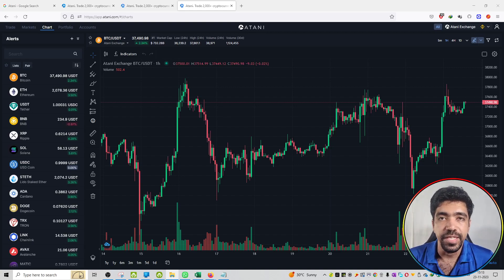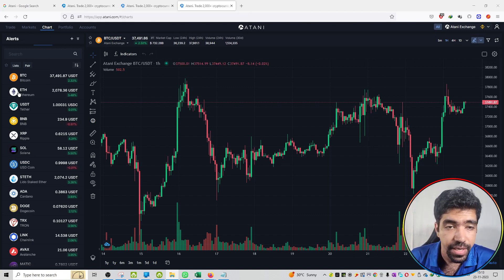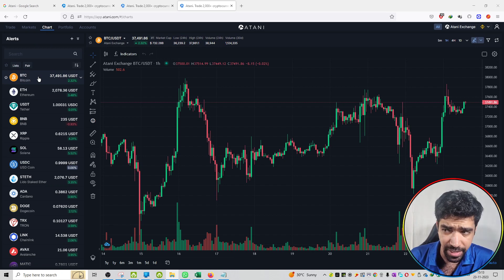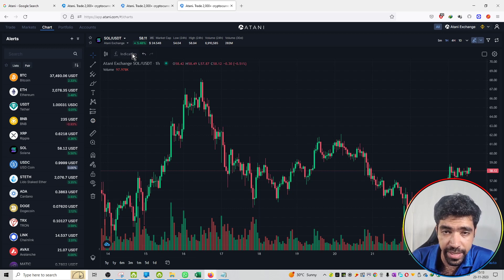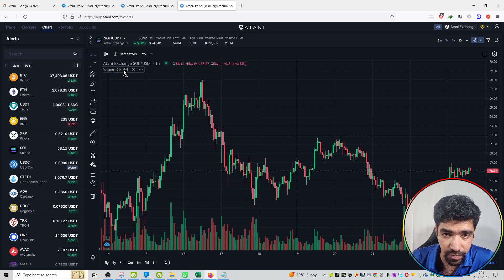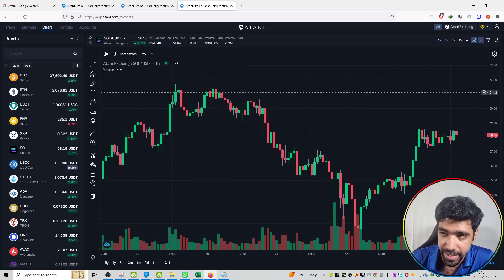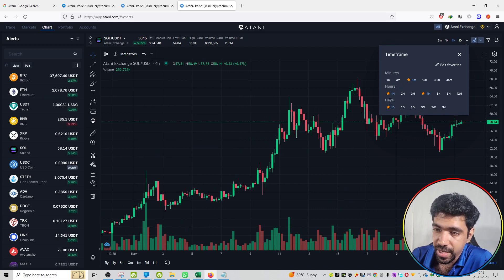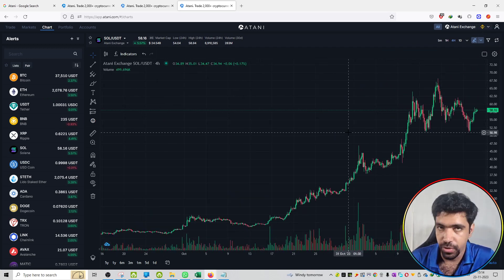#5 | Atani Review | Charts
Trade 2,000+ cryptos with the lowest fees on Atani Exchange
More coins and lower fees than your average exchange, with deep liquidity leveraging smart order routing to top exchanges. Sign up and get started today.

#8 | Atani Review | Benefits of Arbitrarge Trading !